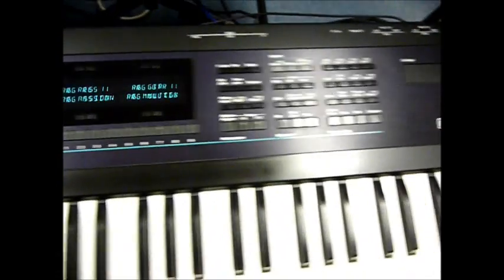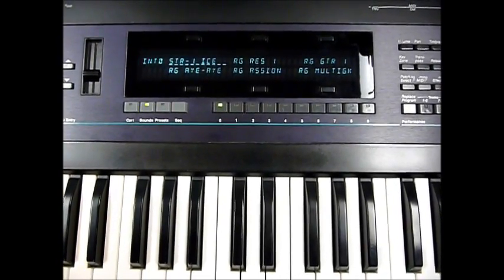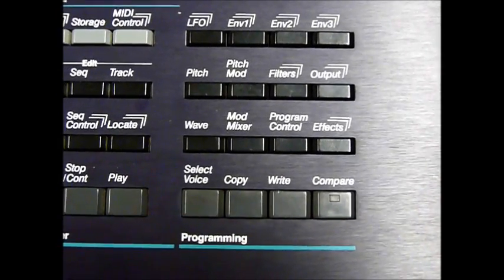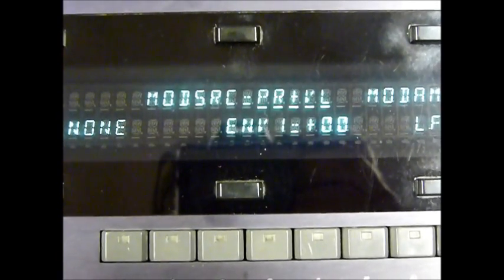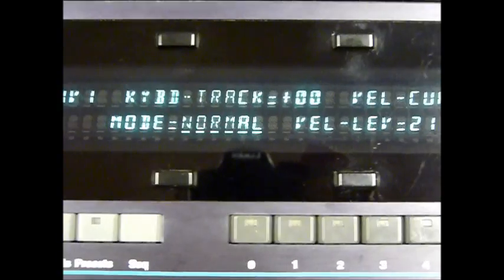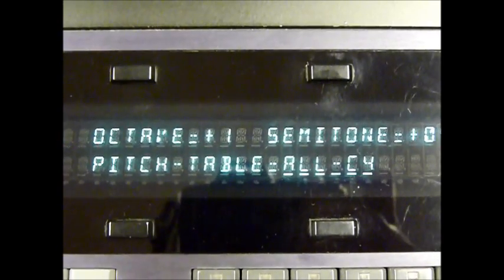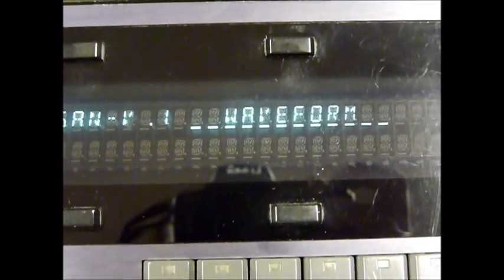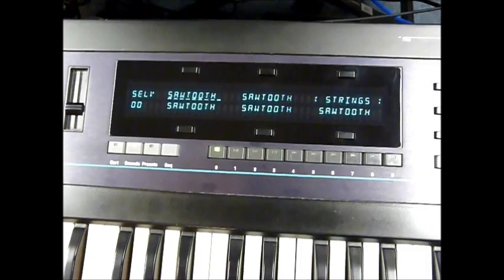Ensoniq VFX SD demo by Synthdude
Sounds and features of the Ensoniq VFX-SD.  *Headphones recommended* Thank you for the positive comments on my playing.